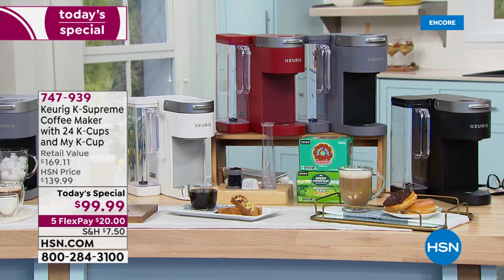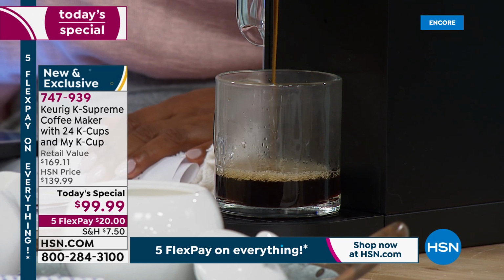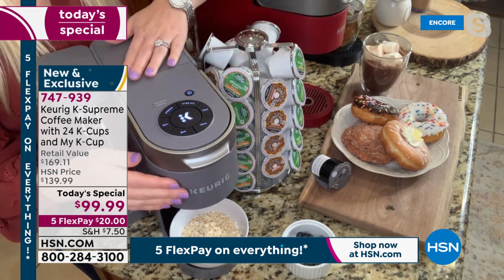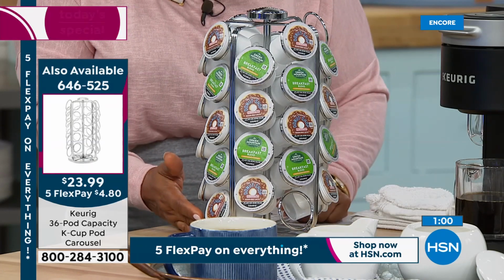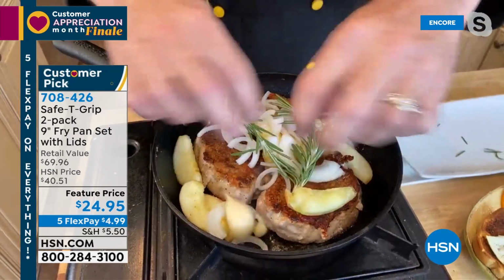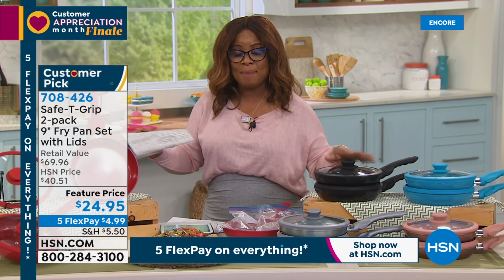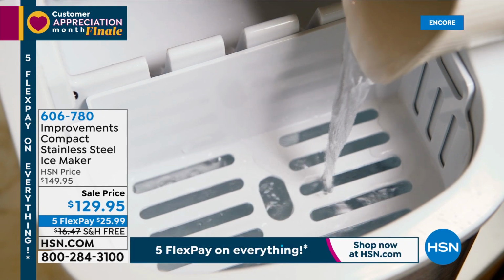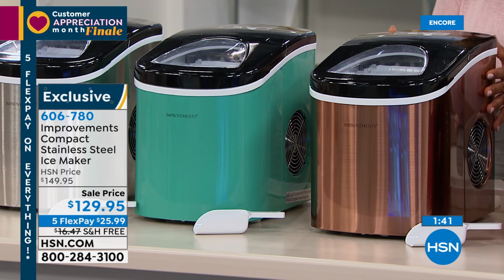HSN | Kitchen Innovations featuring Keurig 04.30.2021 - 04 AM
Products designed to make cooking simple so you can spend less time in the kitchen. Prices shown on the previously recorded video may not represent the current price.